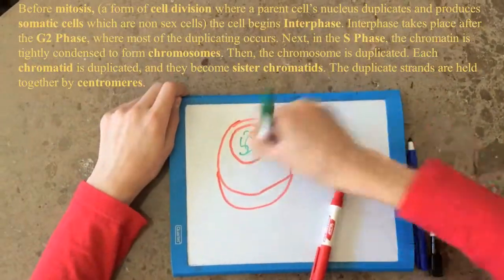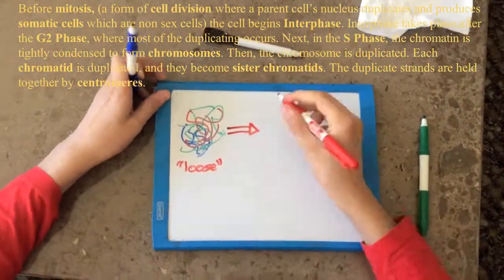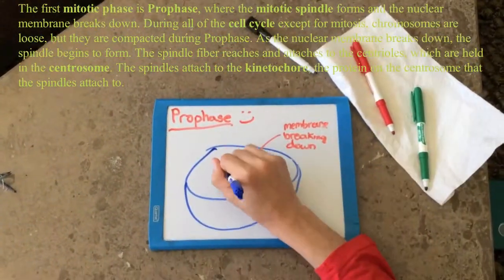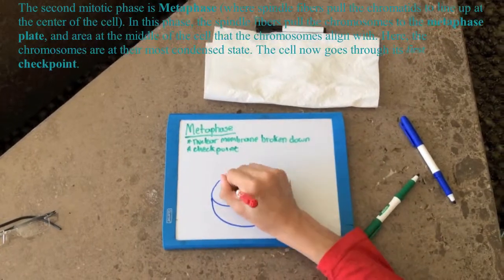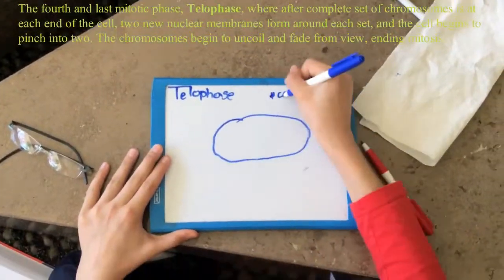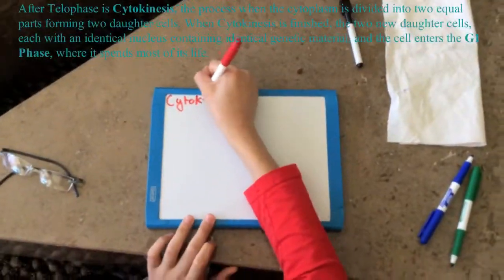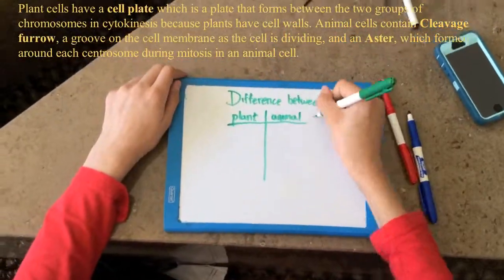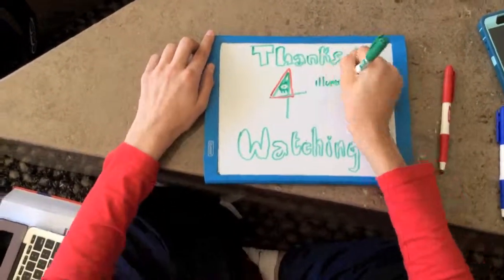Mitosis project REAL